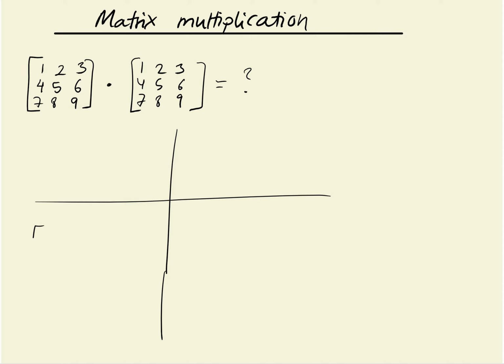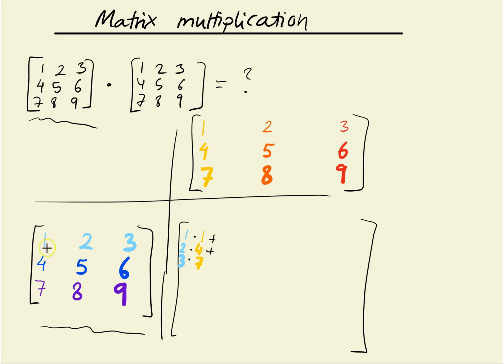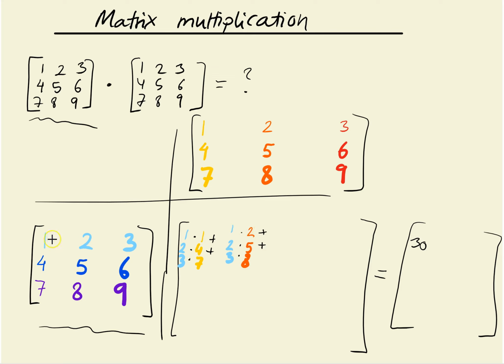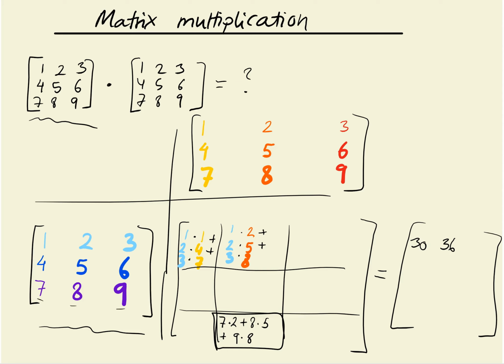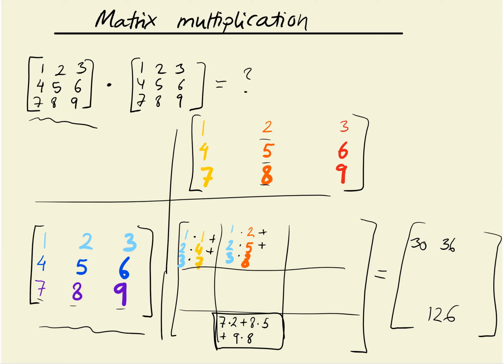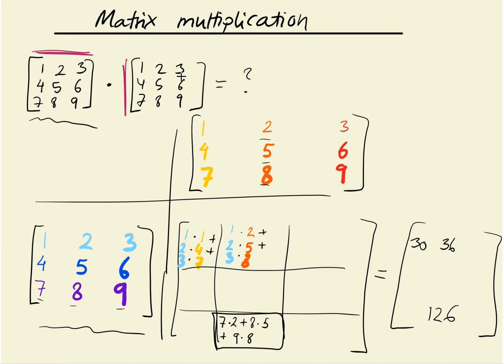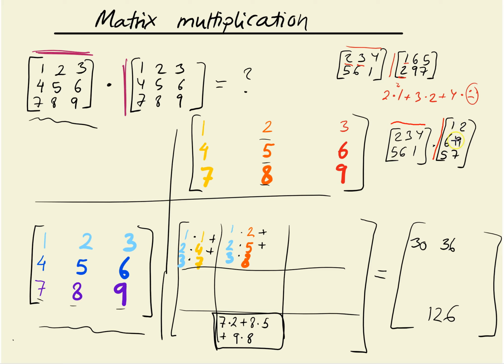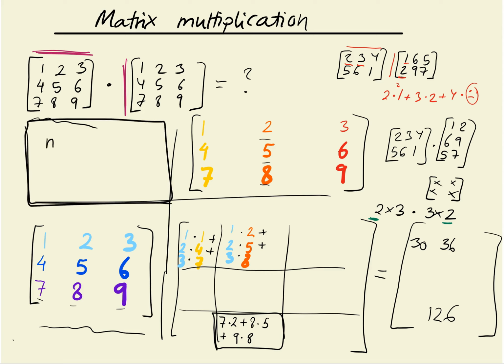Matrix multiplication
Description of the procedure behind matrix multiplication